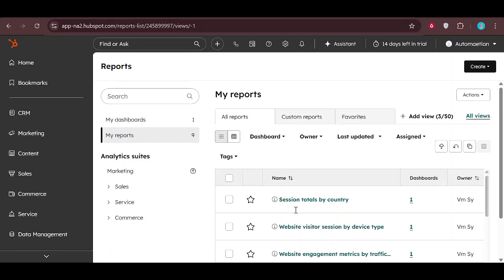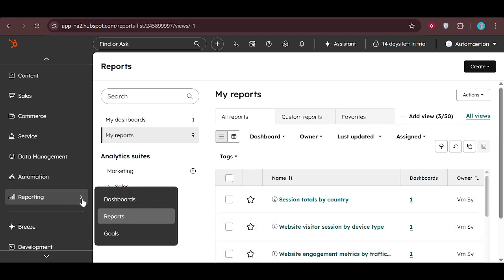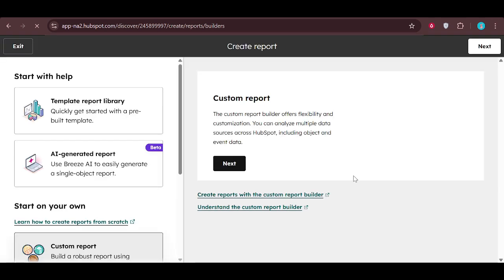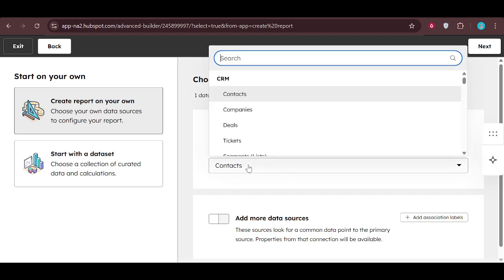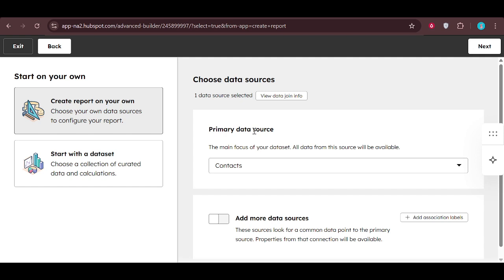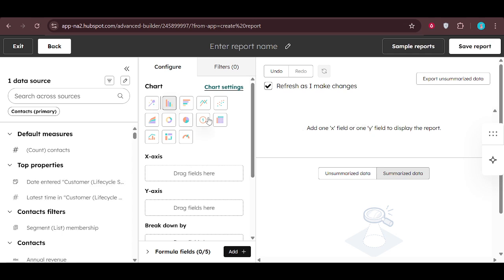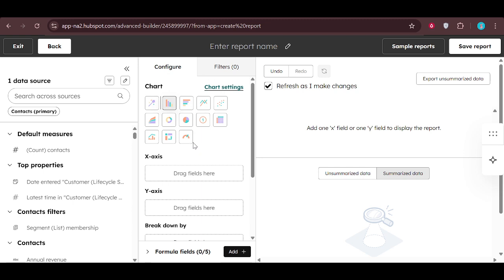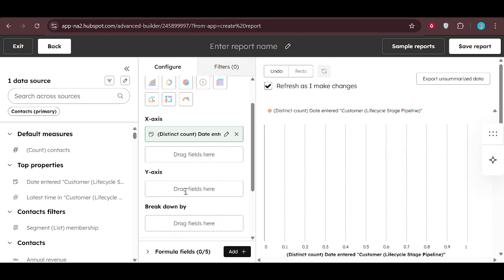How to Create Custom Funnel Reports in HubSpot 2026 (Quick & Easy)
In this comprehensive tutorial, we delve into the process of creating custom funnel reports in HubSpot. Learn how to effectively analyze your marketing and sales data to enhance your strategies and drive better results. This video provides a step-by-step guide tailored for users looking to optimize their reporting capabilities.

By watching this video, you'll gain valuable insights into setting up custom funnel reports that align with your business objectives.